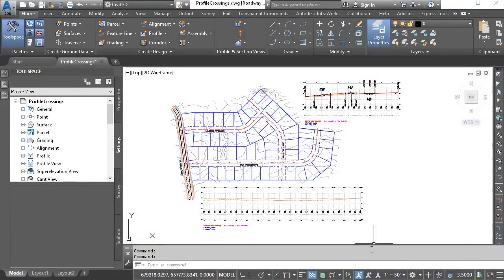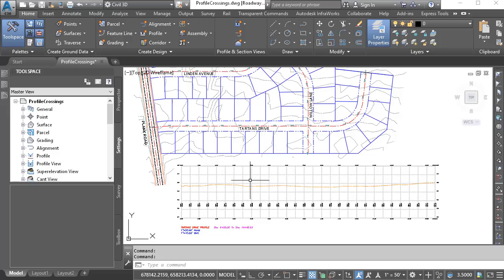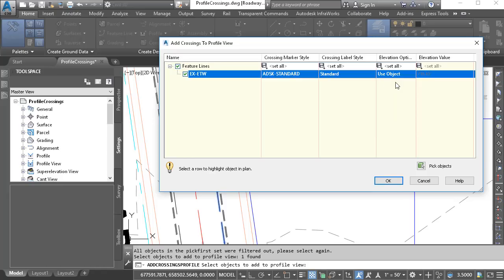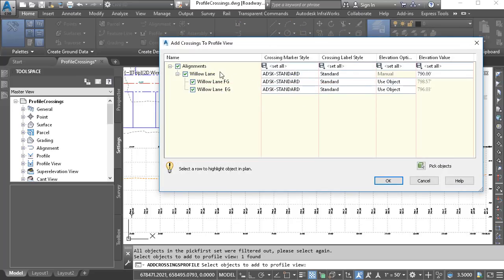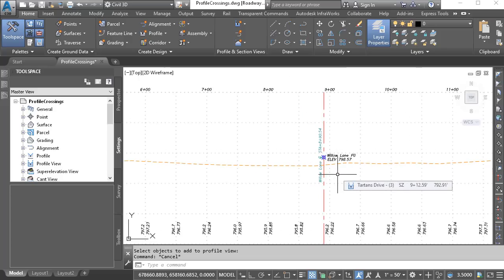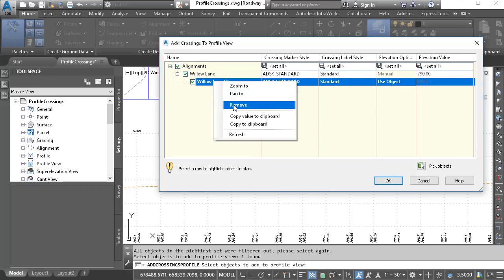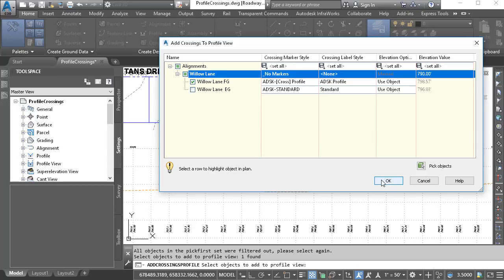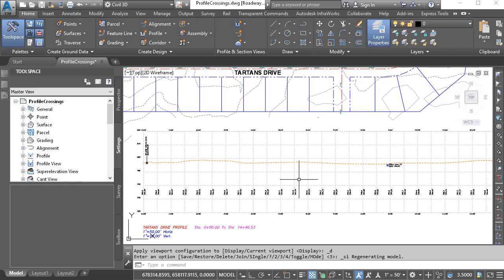Displaying Crossing Linear Elements in a Civil 3D Profile View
If a proposed design intersects 3D linear elements, it can be very helpful to see those crossings within a profile view.  Historically, displaying (and annotating) profile crossings was challenging.  Now using Civil 3D 2019.2 it is much easier to dynamically view and label crossing elements within a profile view. In this session we'll explore some workflows using the new feature.